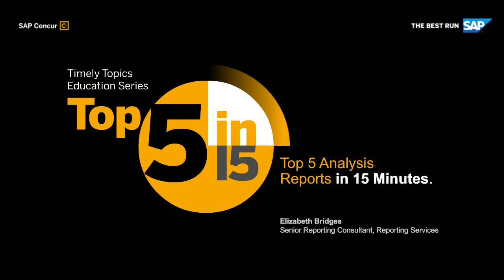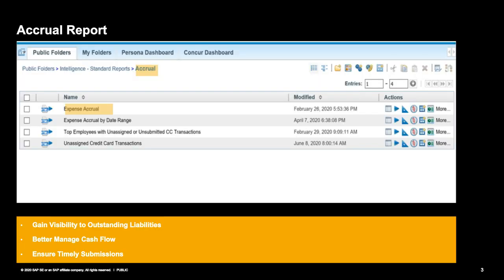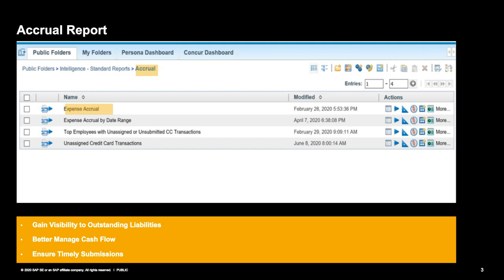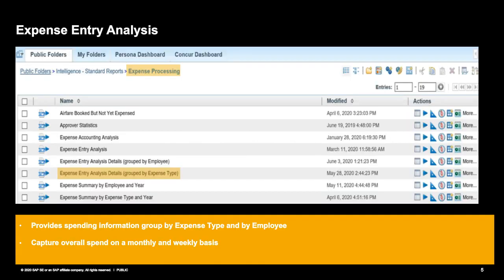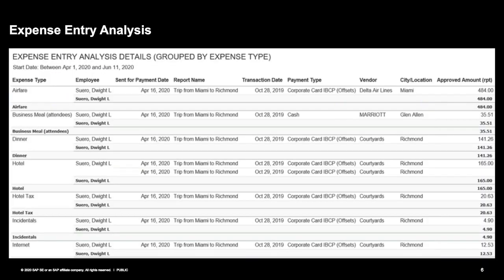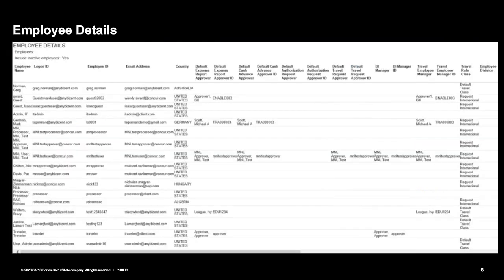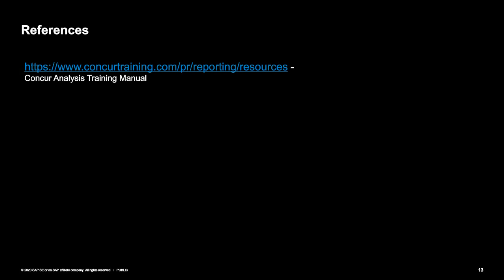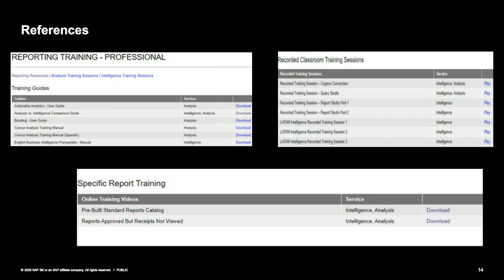Top 5 Analysis Reports in 15 Minutes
Changing circumstances means changing needs. And finding ways to address these evolving conditions is of the utmost importance as we all move forward. In just 15-minutes, you’ll learn about the top 5 reports that will help you gain visibility into a few of the areas that have been impacted by today’s business environment.

Visit our Timely Topics resource center on the SAP Concur Community for more Top 5 in 15 videos.